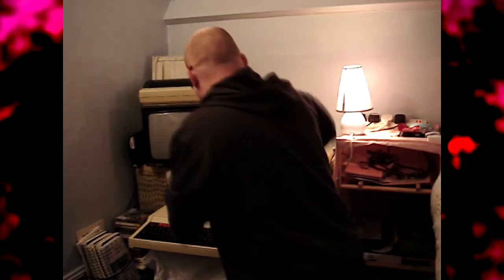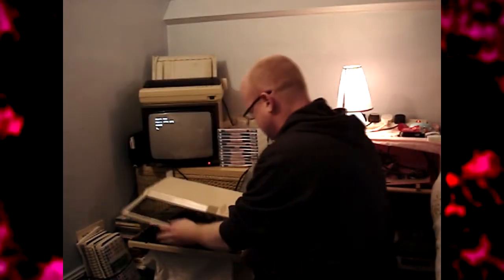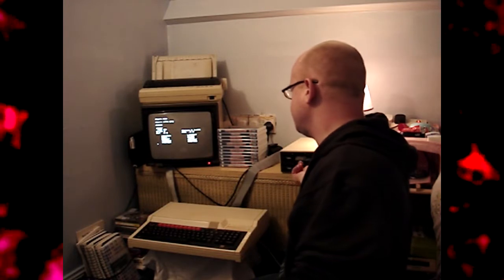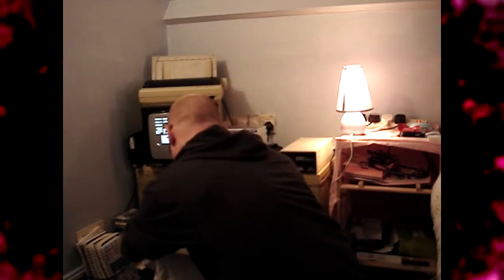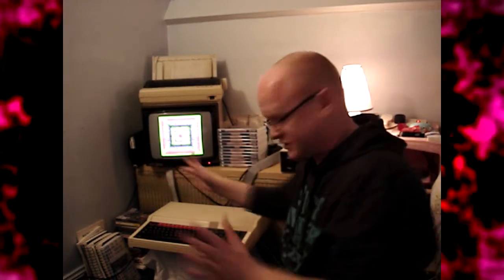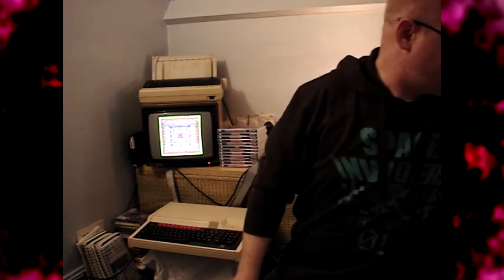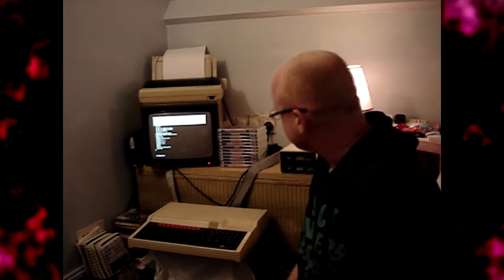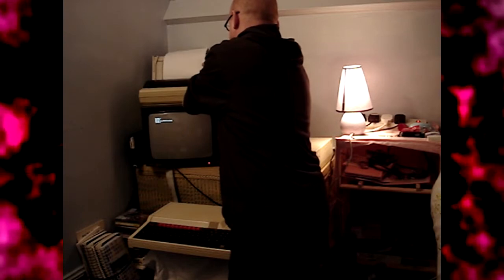Recent pickups, and my BBC Master setup working!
I also on Twitter too if you want more insanity in your life, a website showing all my vids, my collection and a blog etc, and a Facebook group :o)

Facebook : Cut and paste this search "RetroGamerVX, Retro gaming"